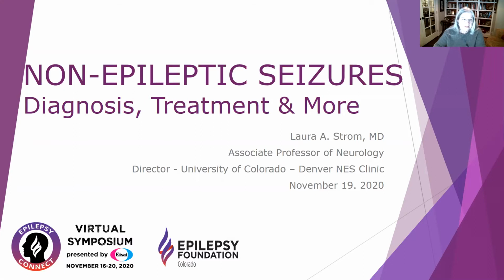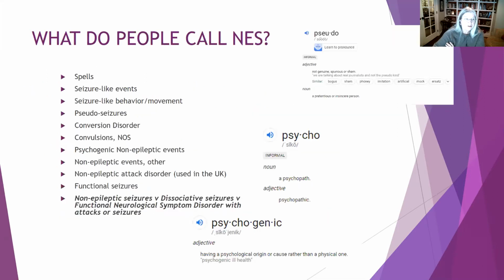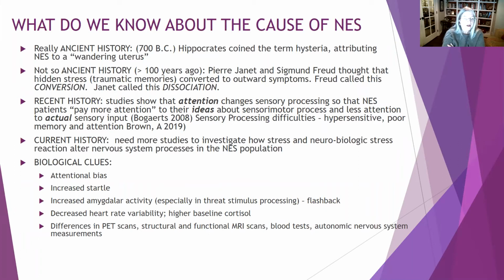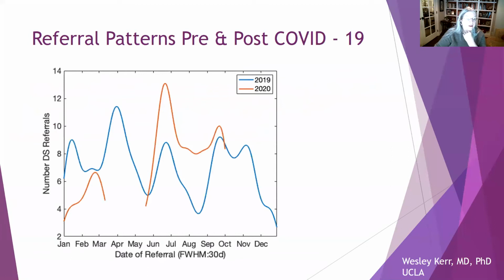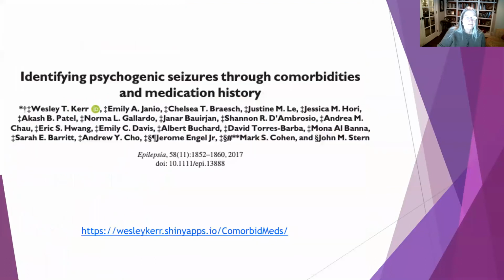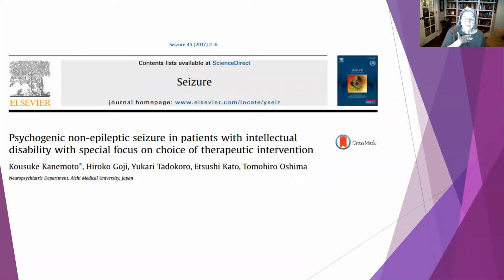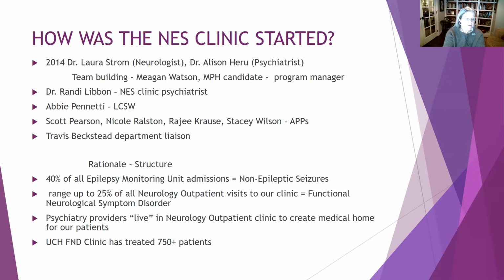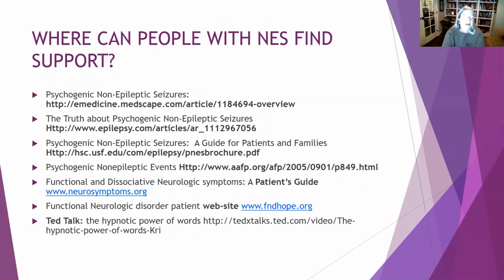Non Epileptic Seizures Diagnostics and Treatment